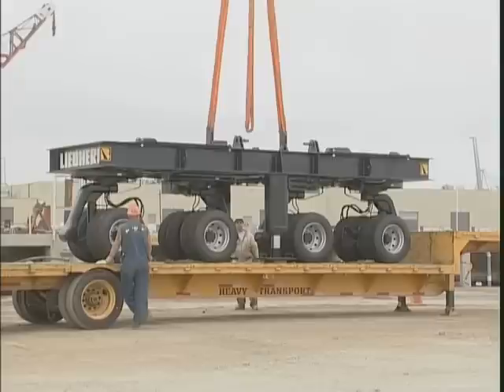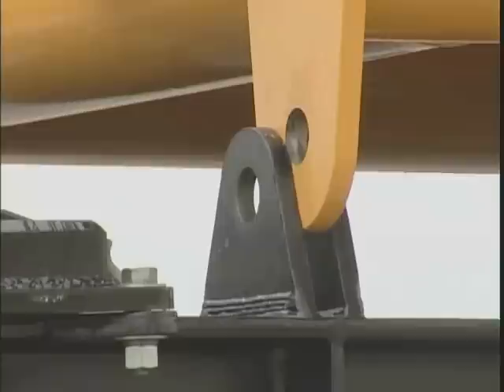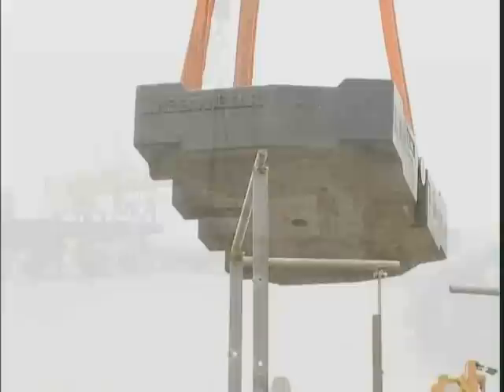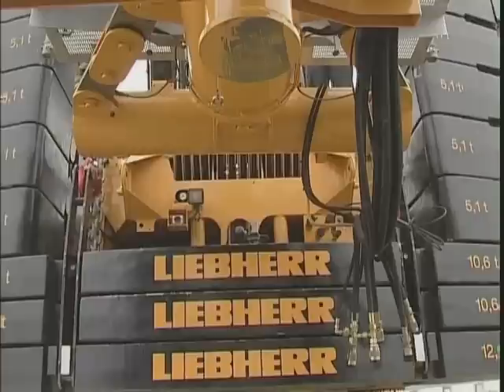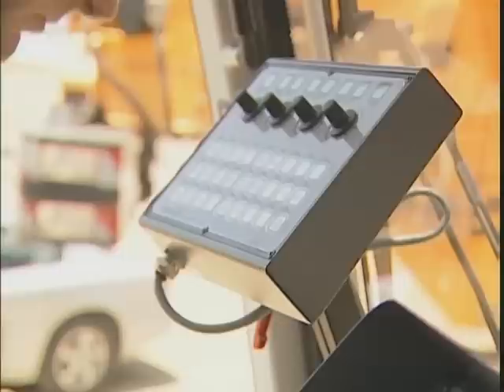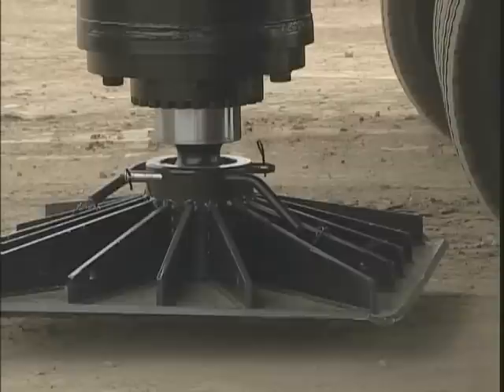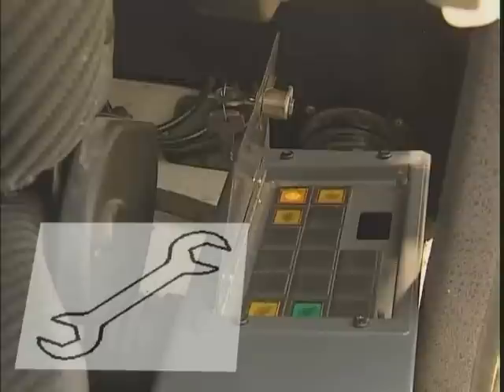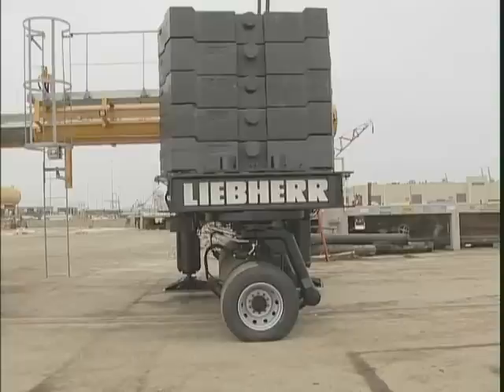Liebherr Nenzing Film - LR1280 with Derrick - Assembly Pt 4.flv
Part 4 LR1280 with Derrick - Assembly - Assembly of Counterweight Carrier - Featuring Bragg Crane